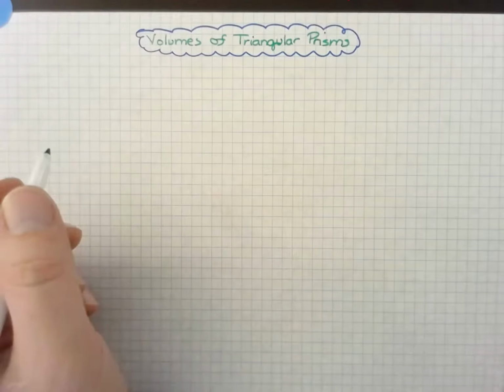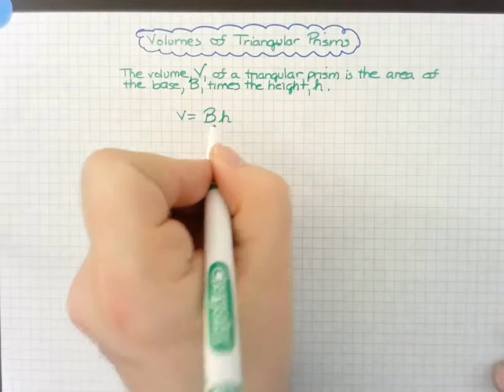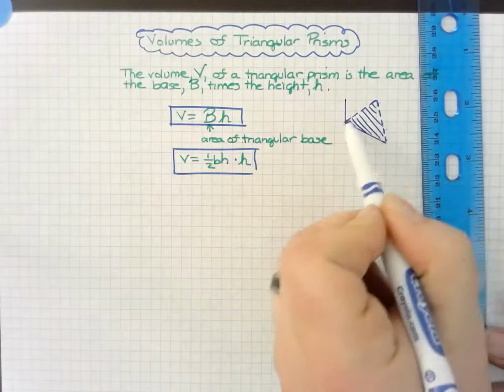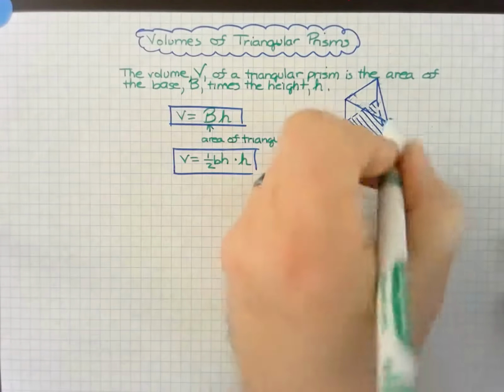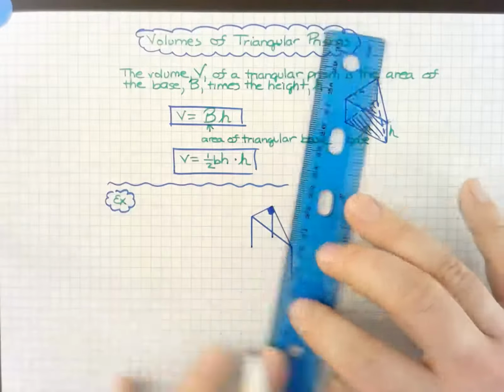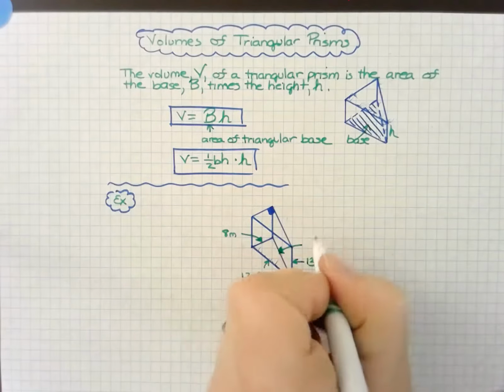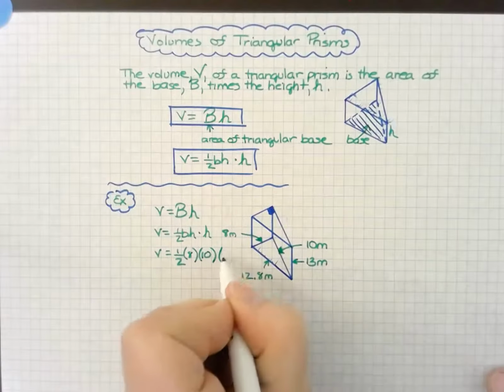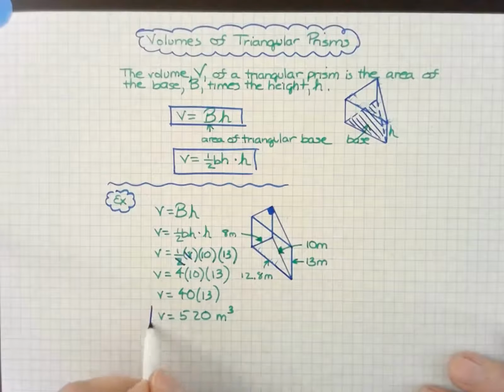6.G.2- Triangular Prisms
How can I identify the base of a triangular prism when trying to find its volume?